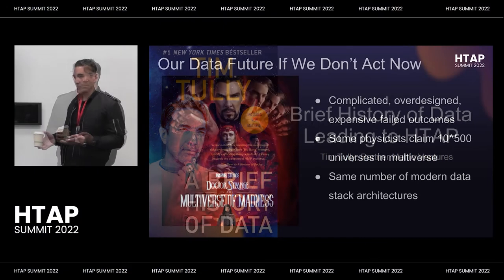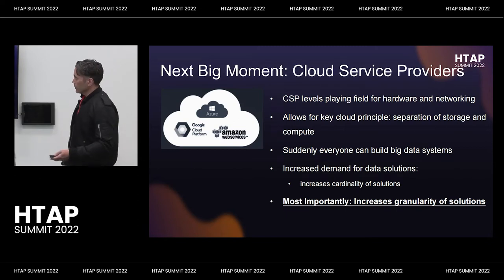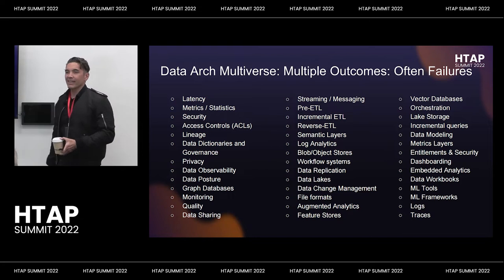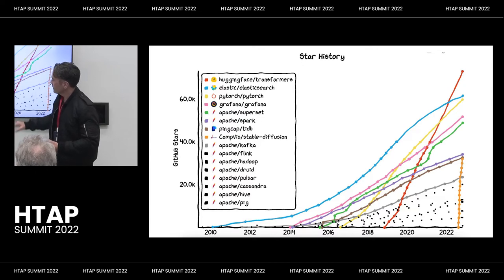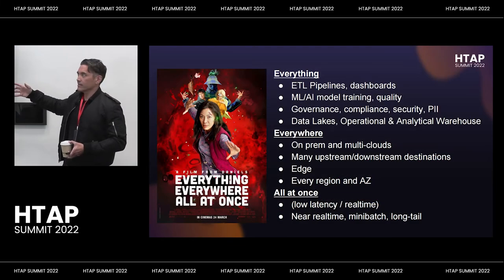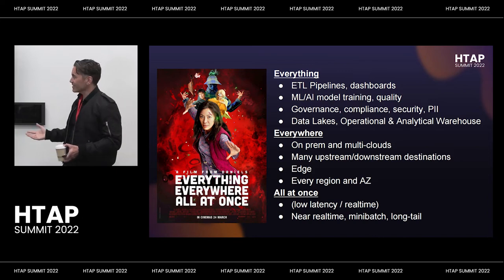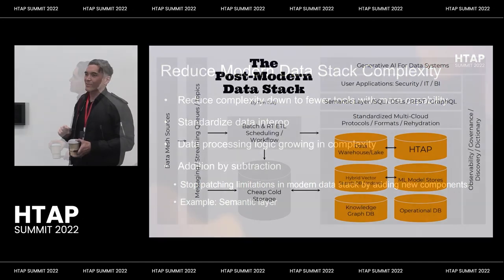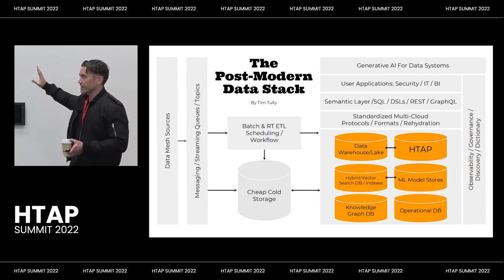[Trailer]HTAP SUMMIT 2022 | Brief History of Data Leading to HTAP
We are living in an era overwhelmed by data, and it only took us decades to get here. What fueled this data explosion? And how do we cope with such extreme volumes?

In this short clip, Tim Tully, Partner at Menlo Ventures, examines the evolution of data systems from their "Big Bang" moment to the growing adoption of hybrid transactional/analytical processing (HTAP) systems.

About PingCAP